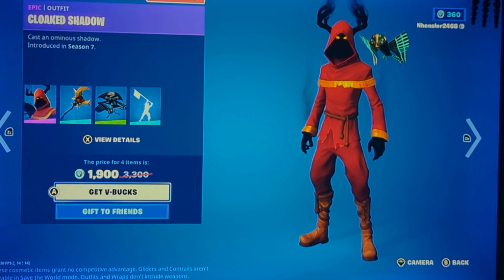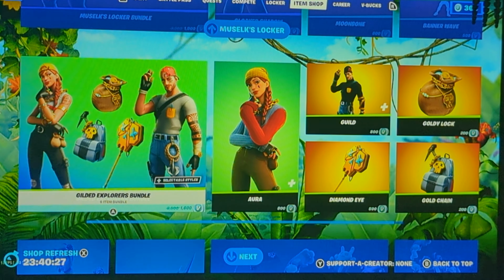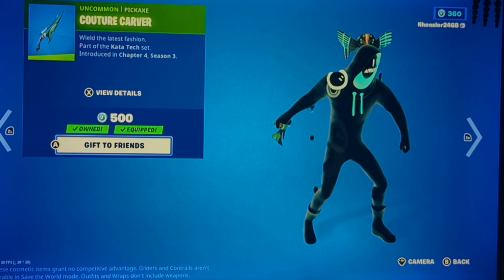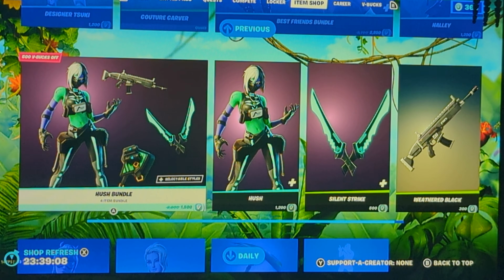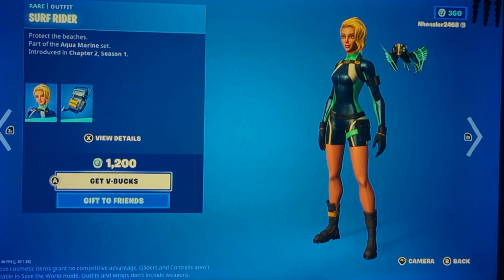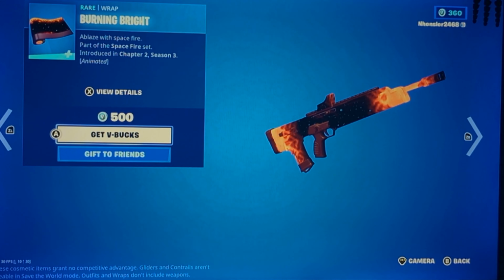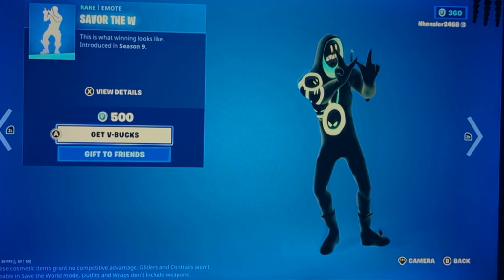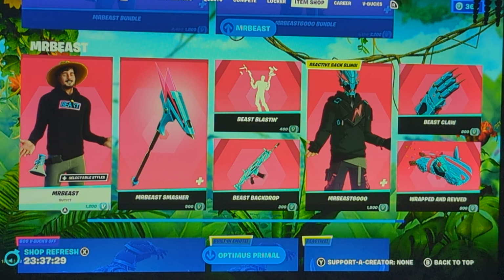The Muselk Locker Bundle is finally here Sun Jun 17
honestly this item shop is pretty good, Most of the items that came back are actually pretty good and some may not be the best, but most is still pretty good and the new locker bundle we got is not the all-time best but still pretty good and kind of worth buying